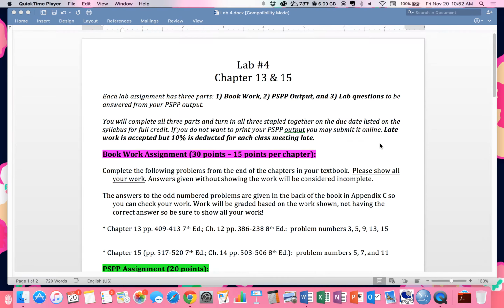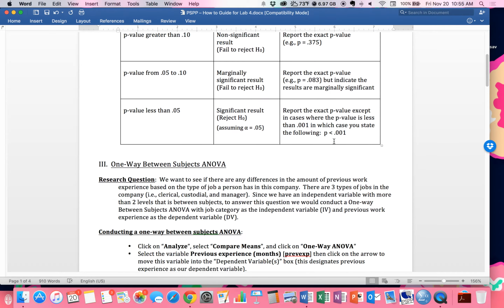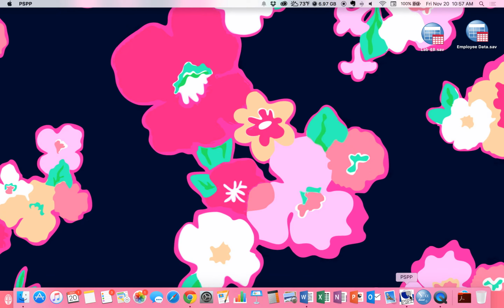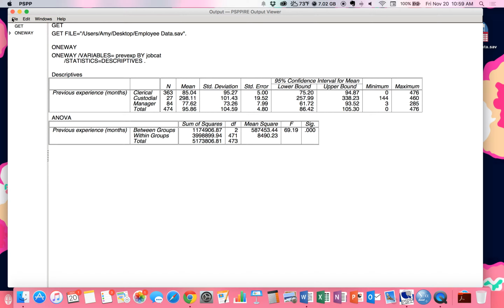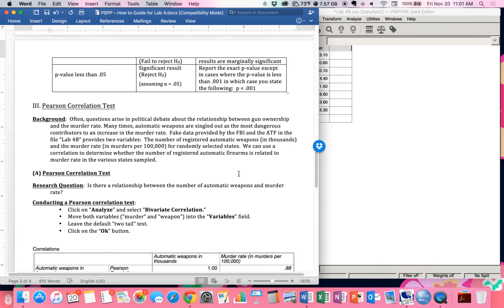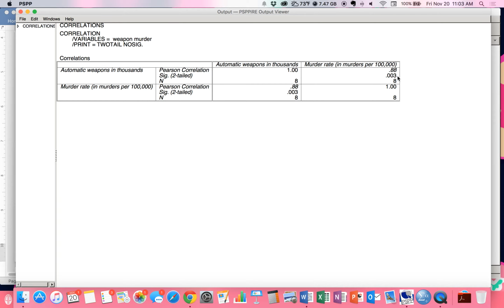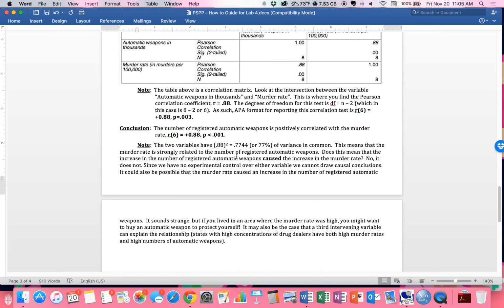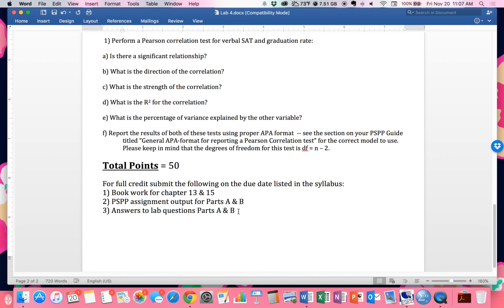SBVC PSYCH 105 - PSPP Video Lab 4